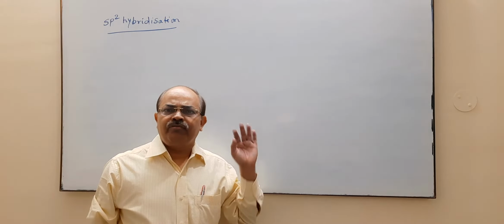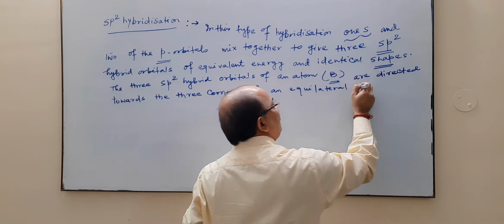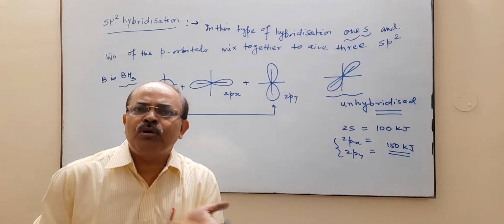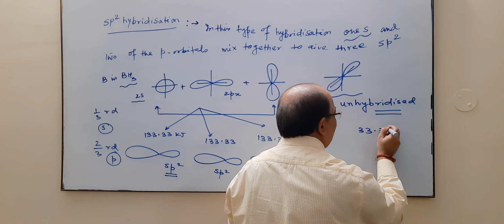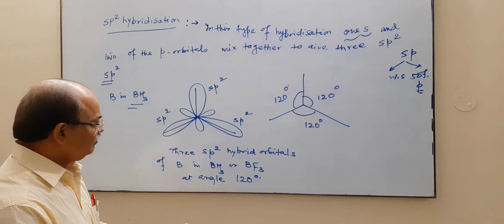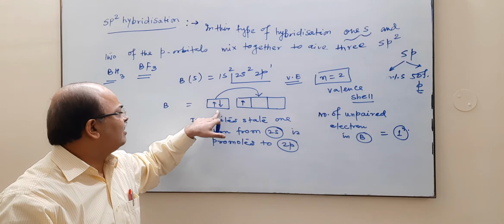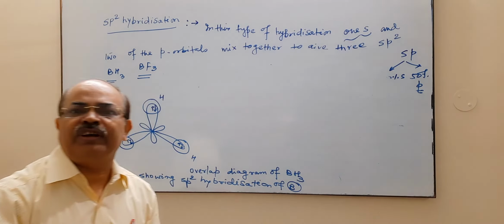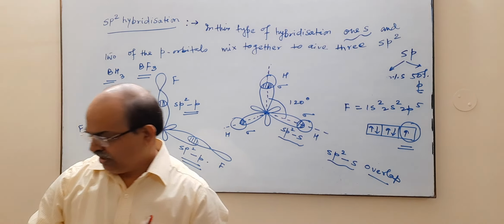Hybridisation (lecture 4)